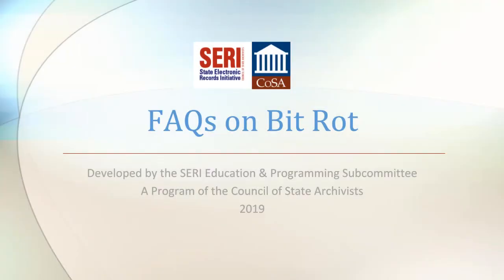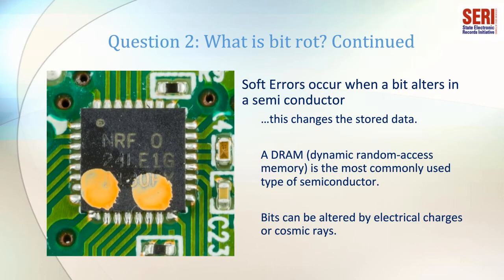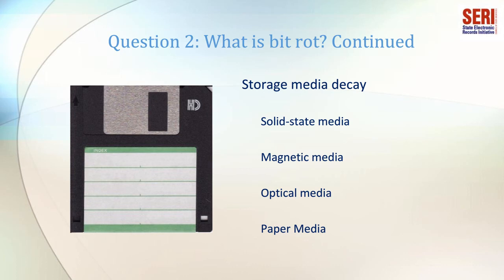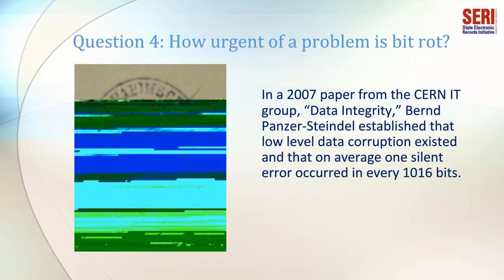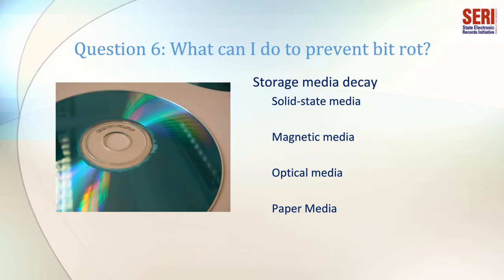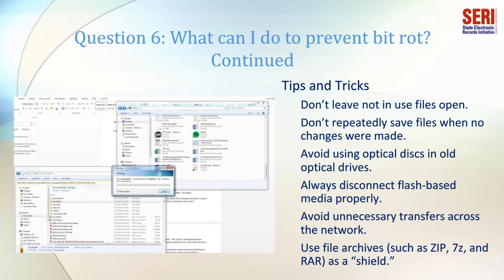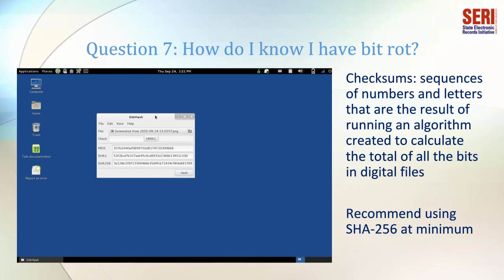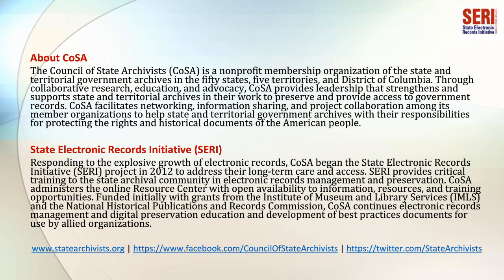FAQs on Bit Rot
This video was produced by the Council of State Archivists, State Electronic Records Initiative, to describe the effects of bit rot on electronic records, and how to take measures to preserve electronic information.